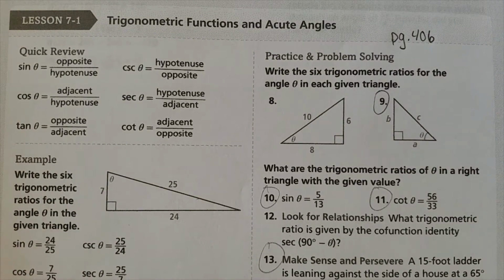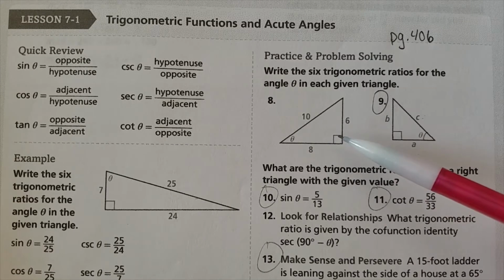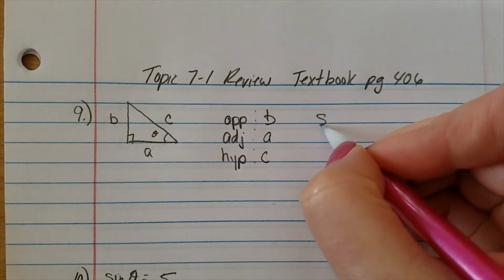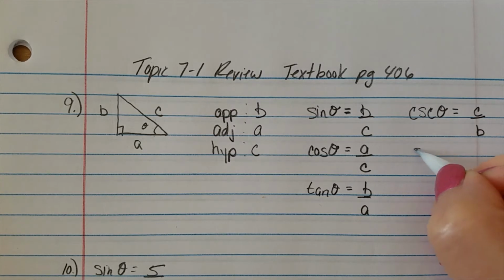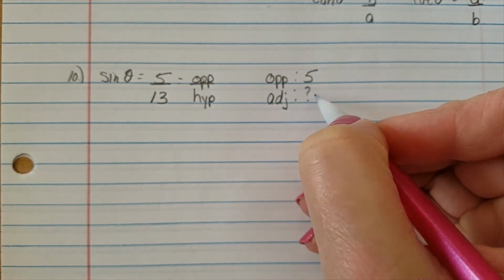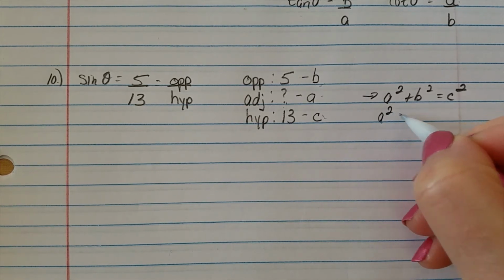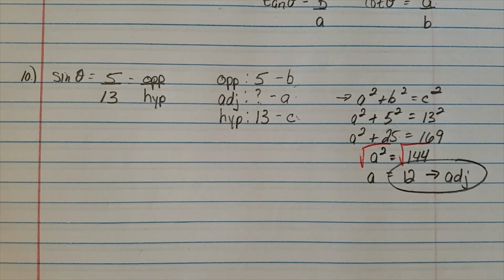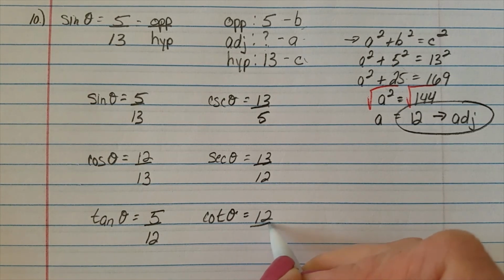7-1 Review Part 1